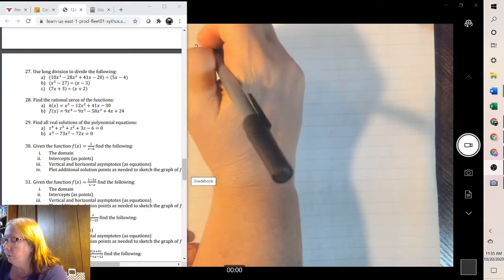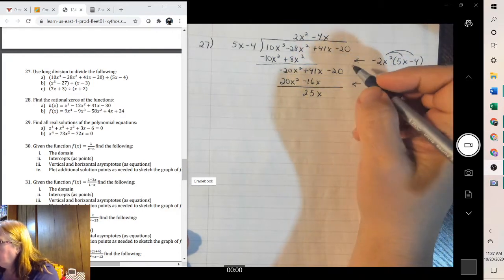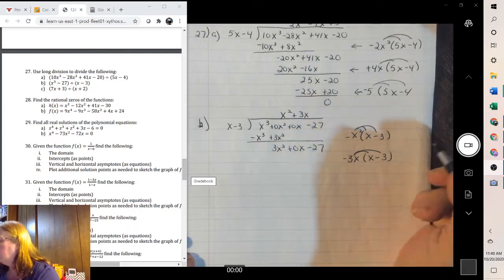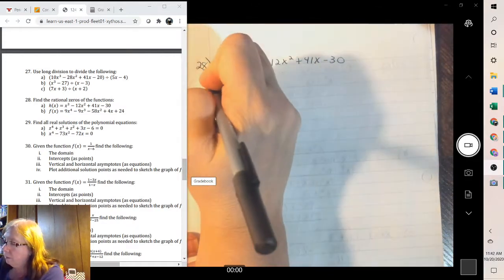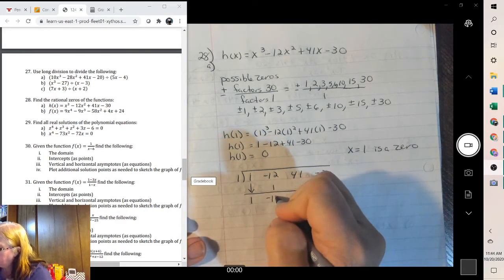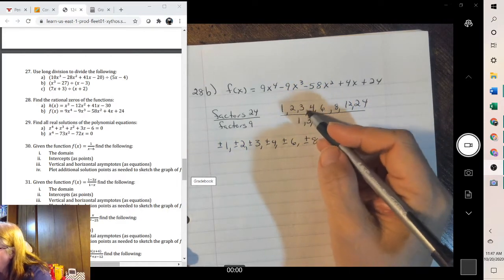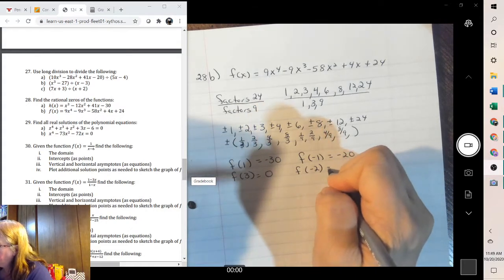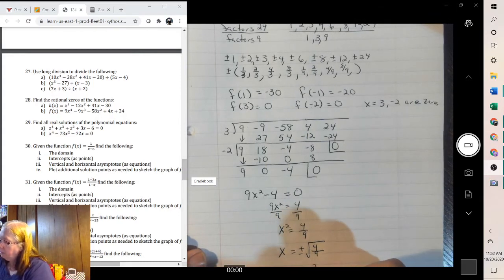M1510 Review s 27 and 28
Long division and Find all the zeros of a polynomial